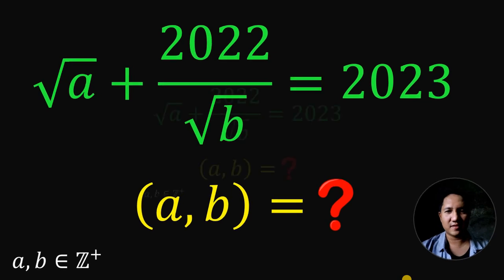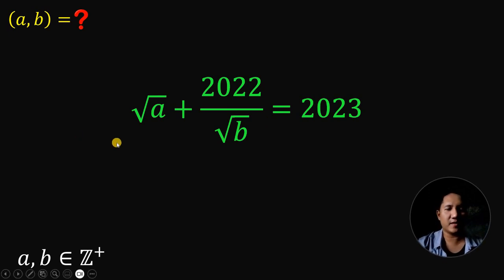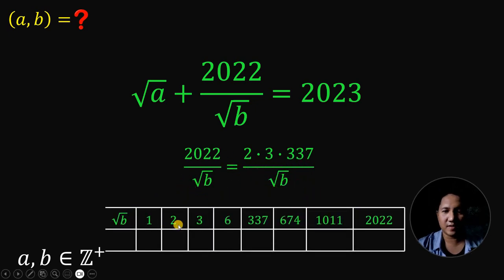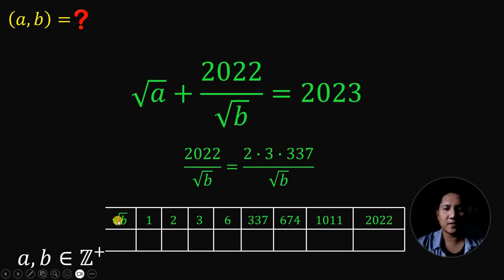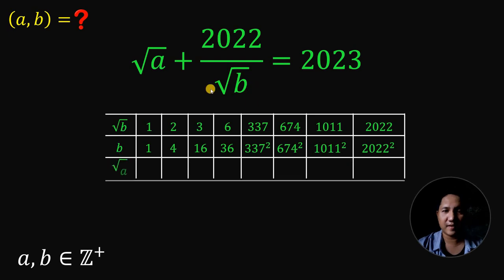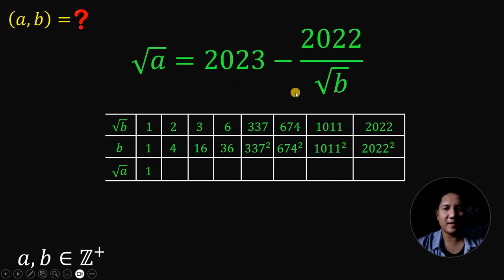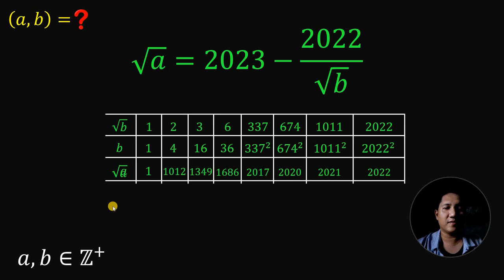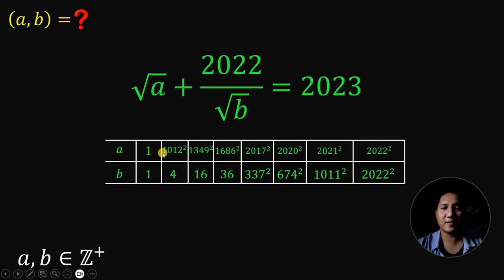Solve in Z+ | Interesting Equation | Can you solve it?